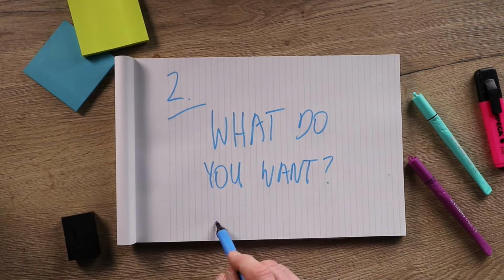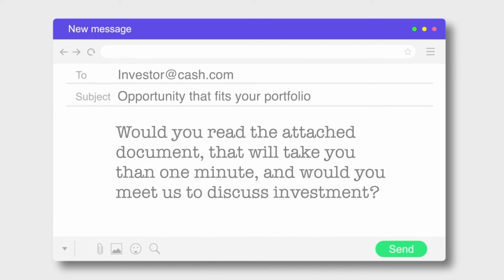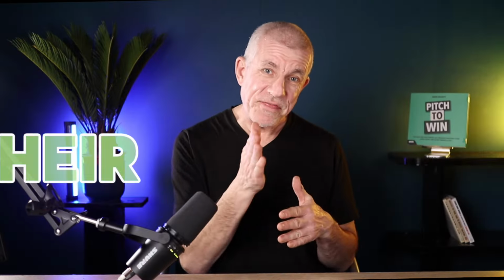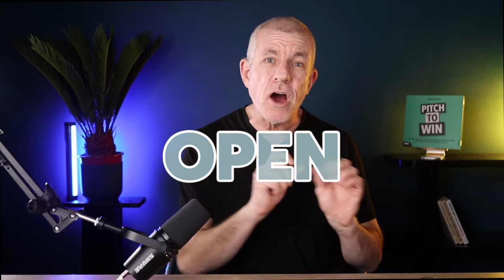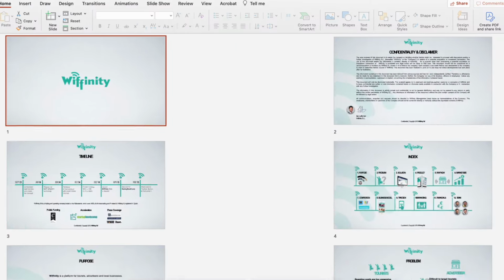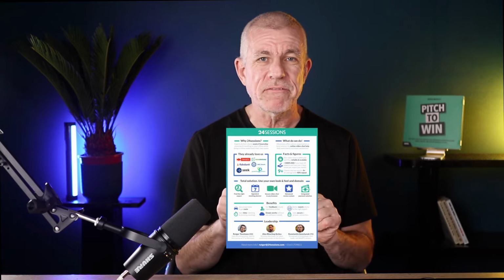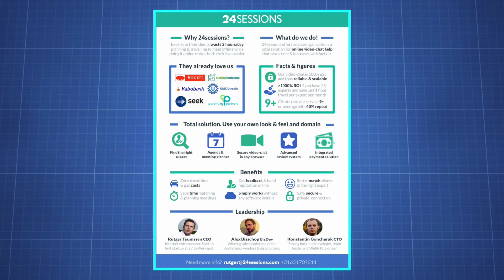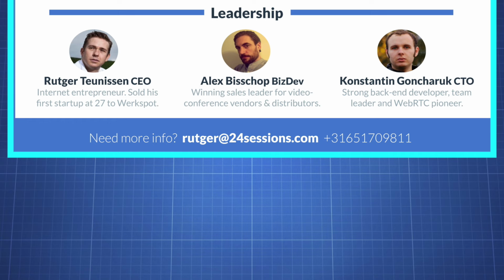Cold Pitch? Don't send a deck! Send this instead.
Good news! The first 500 people to click on this link will get access to the free 5-sentence email and 5 x One Pagers;

Hey - from me... David! So you're doing first cold outreach to investors? In this video I'll be sharing what to send in the message, and what to send in an attachment.- and this will get you out of the usual 92% rejection rate, and into the 8% of successful companies.

Find out more about our easy to follow online courses

Have we not met yet? Hi! 🤝 I'm David, Pitch Coach. I've coached over 2500 startups to pitch and raise over €450Million investment - plus over 40,000 professionals at companies like Booking.com, Tommy Hilfiger, Netflix, as well as loads of impact focused startups. I love to help anyone with a great idea find their voice!